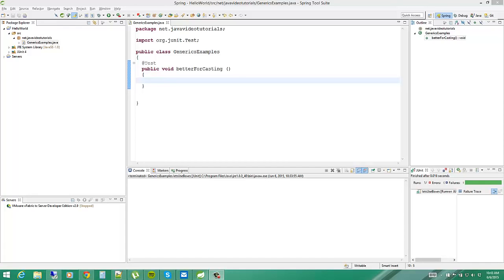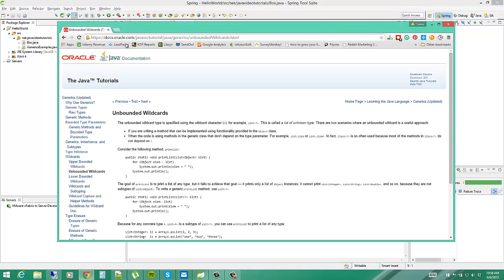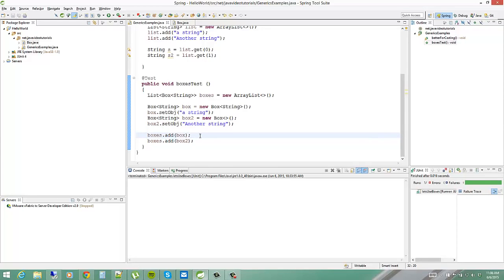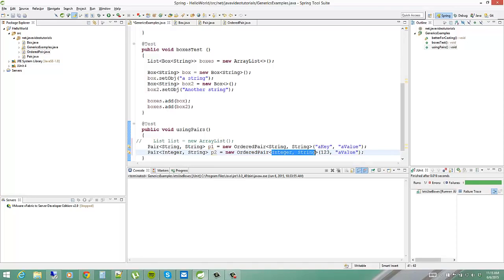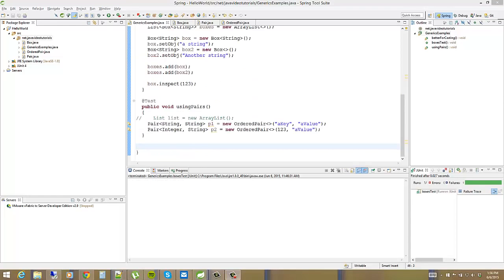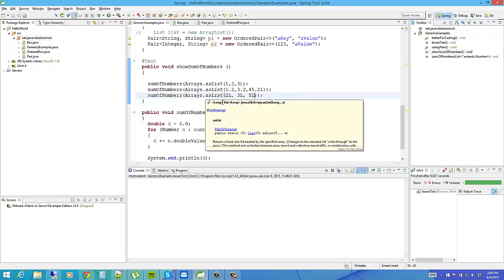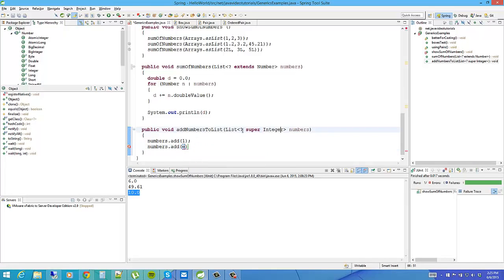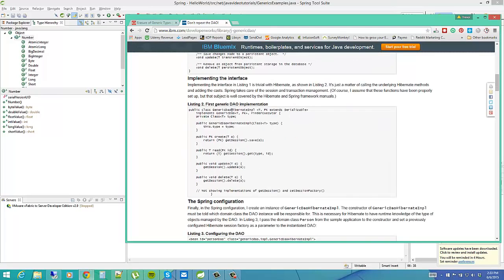Java Generics Tutorial